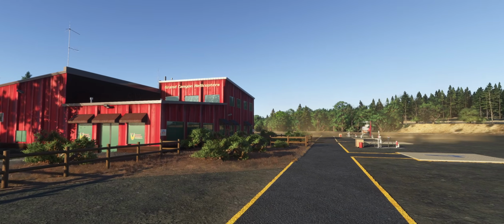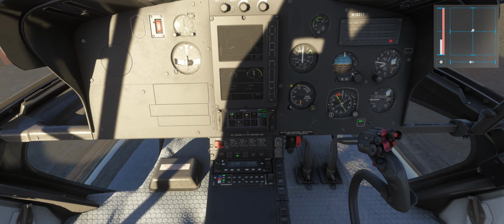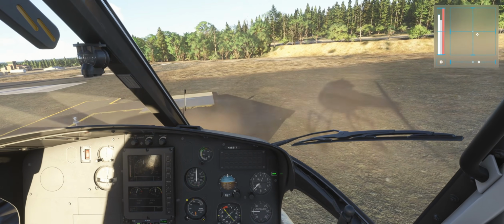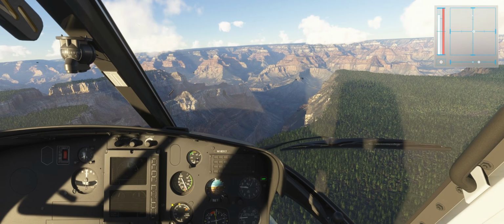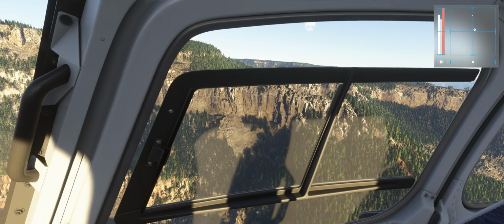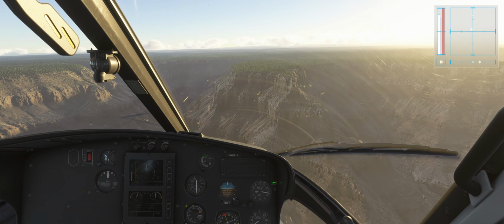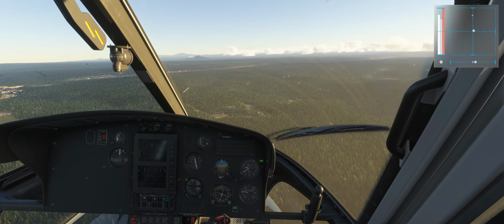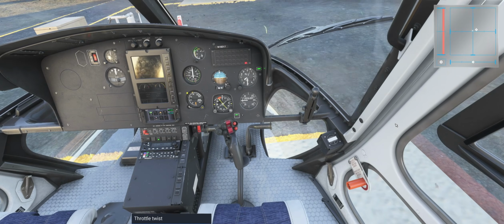Tutorial: Grand Canyon Helicopter Air Tour in MSFS 2024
Let's take an immersive helicopter air tour in Microsoft Flight Simulator 2024 as we explore the Grand Canyon with a tutorial on realistic procedures and live weather. In this video, we'll take off from Grand Canyon National Park Airport in our Airbus H125 and fly the 'Green 2' Air Tour route. Experience the breathtaking scenery of a cool, late winter afternoon as we pass notable landmarks like Confucius Temple, Dragon Head and the Tower of Ra.

🗺️ *Route Highlights:*
* Grand Canyon National Park Airport (KGCN)
* Confucius Temple
* Dragon Head
* Tower of Ra

✈️ *Flight Details:*
* Real-world weather conditions
* Detailed route planning
* Communications on VATSIM
* Helicopter flying tips and techniques

Learn about real-world weather dynamics, precise route planning, and mastering helicopter flying in MSFS 2024. Whether you're a seasoned simulator pilot or new to helicopter flight simulation, this video offers valuable insights and stunning visuals.

*Aircraft:* Airbus Helicopters H125, available in all editions of Microsoft Flight Simulator 2024

*Scenery:* all default scenery in MSFS 2024

*GPU:* 7900XT
*Controllers:* Microsoft Sidewinder Force Feedback 2 non-centering stick; CH Pro Throttle; Thrustmaster Pendular pedals.

*Chapters:*

00:00 - Intro
01:12 - Pre-flight route planning
03:05 - Pre-flight VATSIM communications
04:50 - Pre-flight weather conditions
05:45 - Loading
06:55 - Departure
12:35 - Canyon tour
23:38 - Approach planning
27:44 - Landing